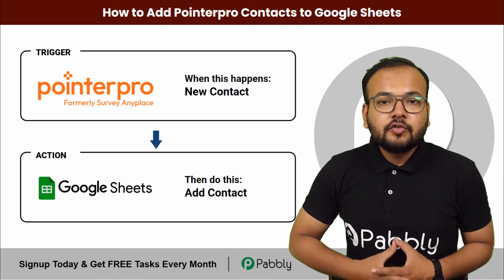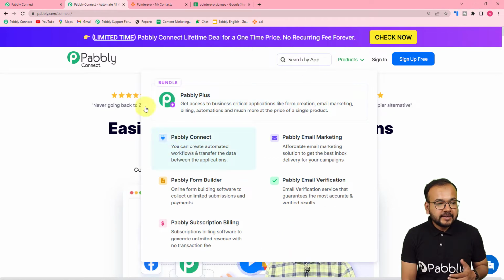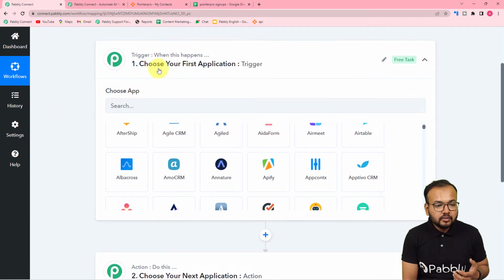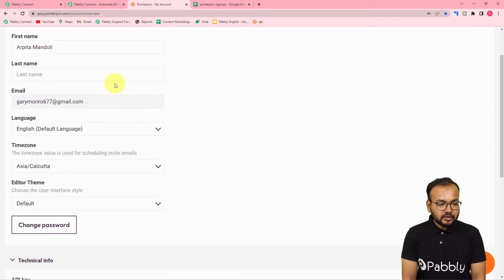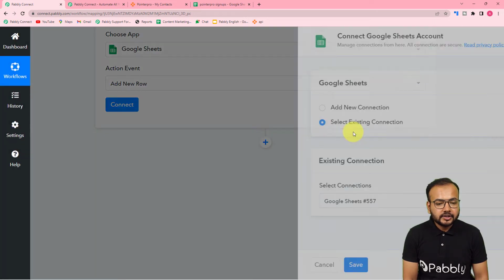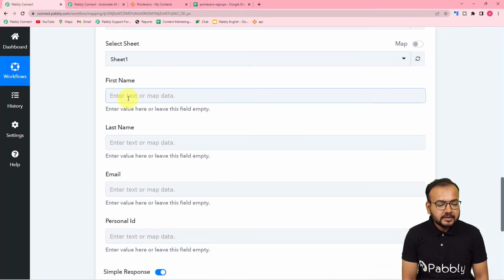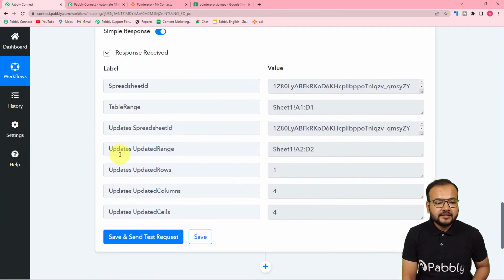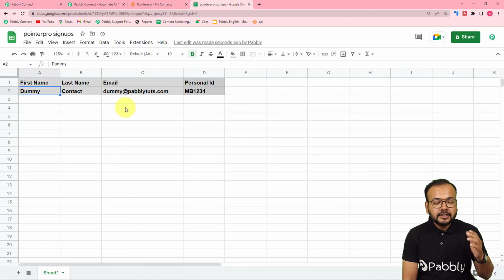How to Add Pointerpro Contacts to Google Sheets - Pointerpro to Google Sheets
In this video, we will learn how to Automatically
Add Pointerpro Contacts to Google Sheets
| Pointerpro Google Sheets Automation
with the help of pabbly connect